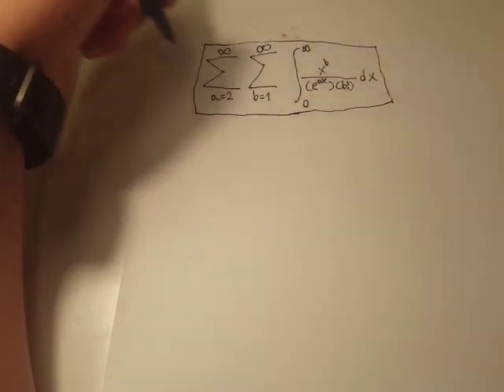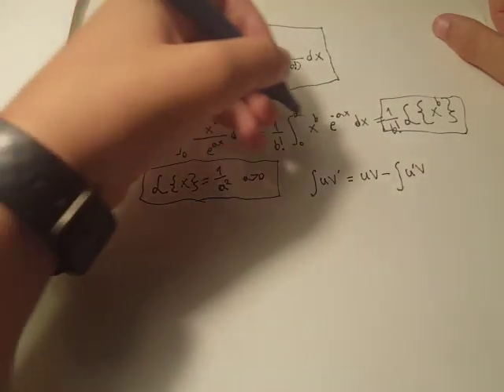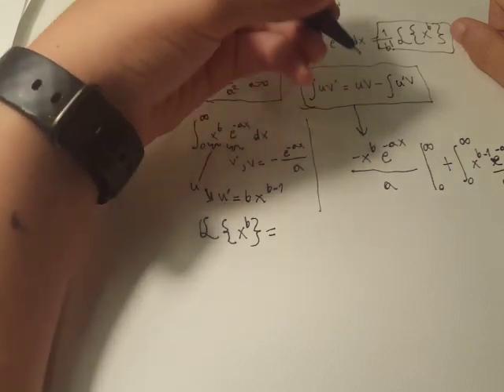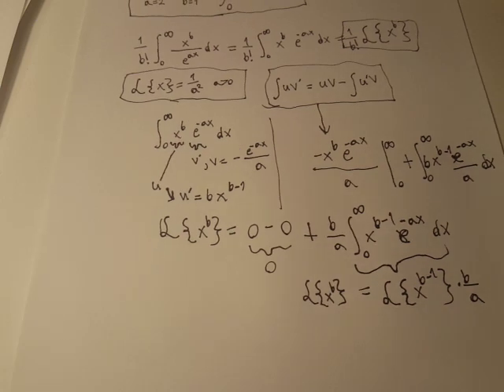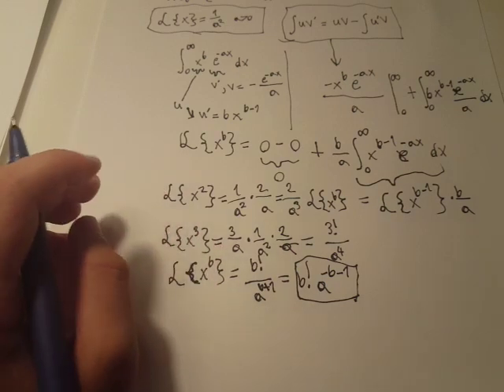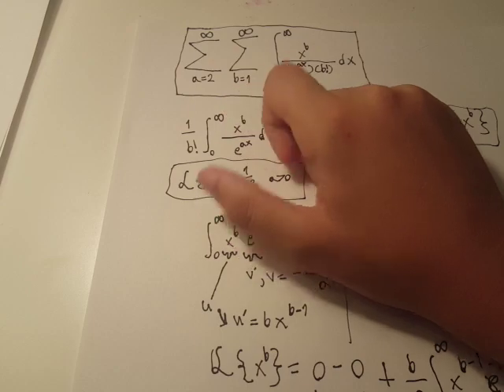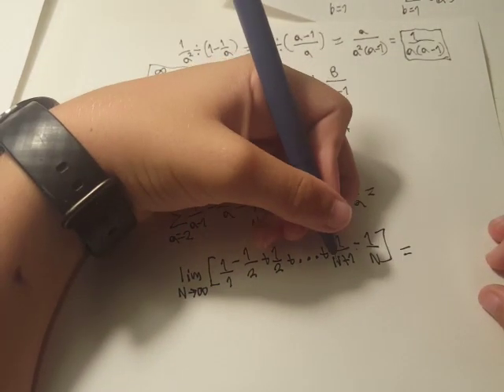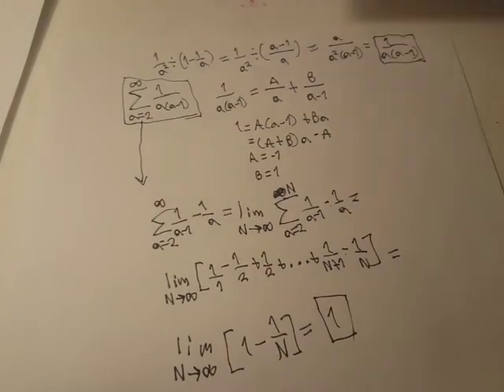Double sum and integral, challenge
An interesting problem.